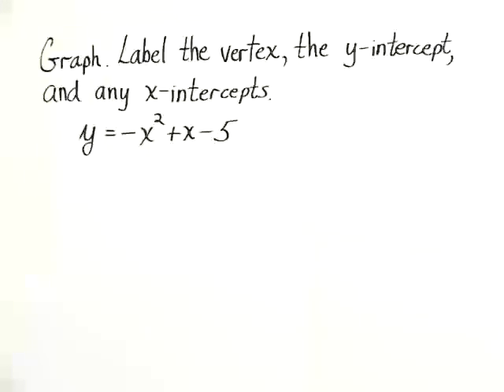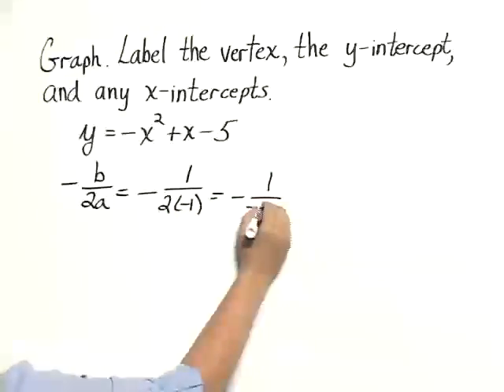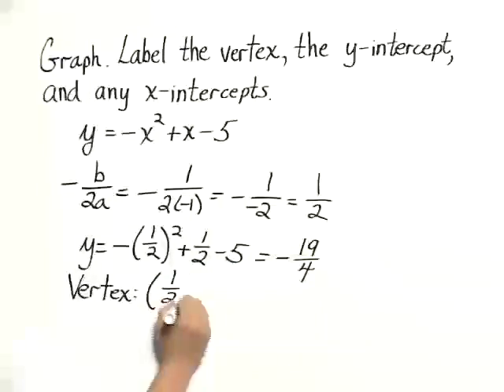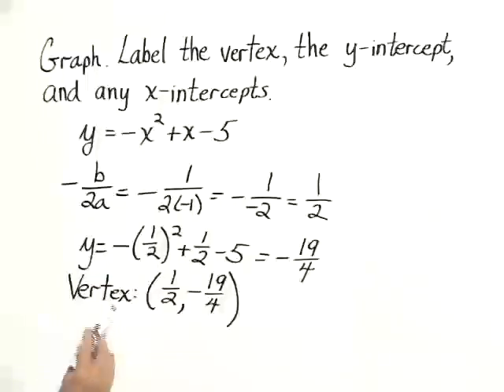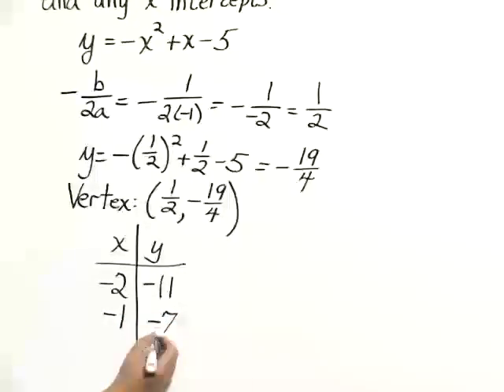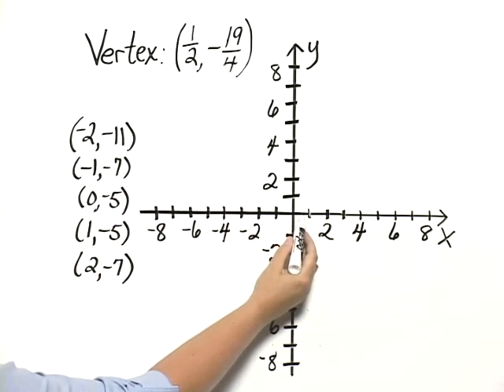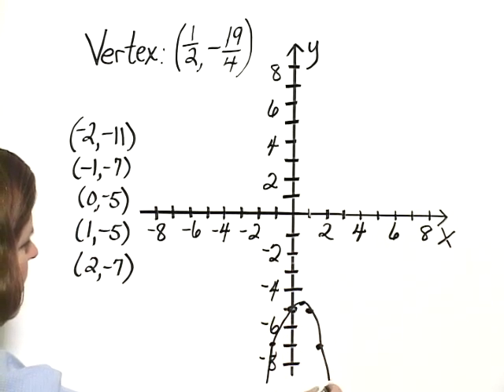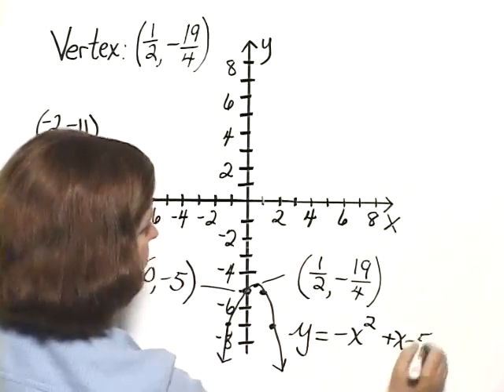Bittinger Elementary Algebra 10e Ch. 9 Ex. 21